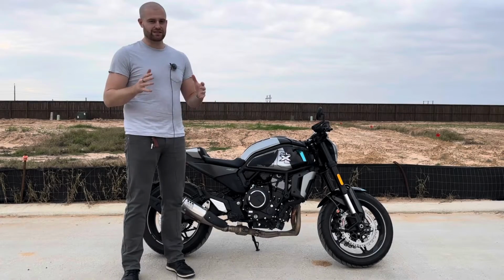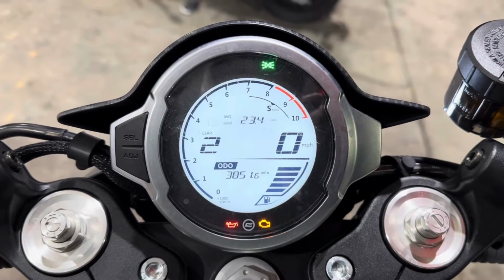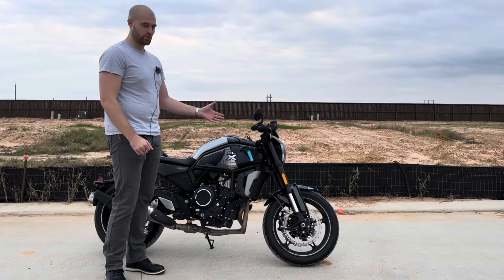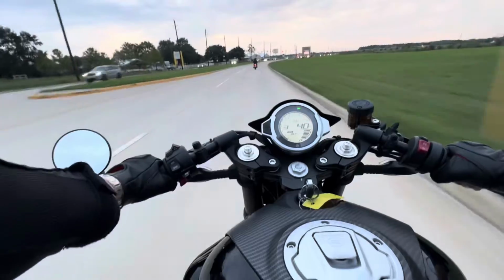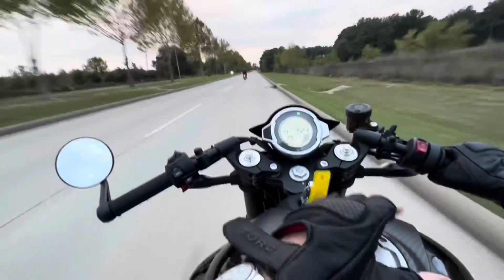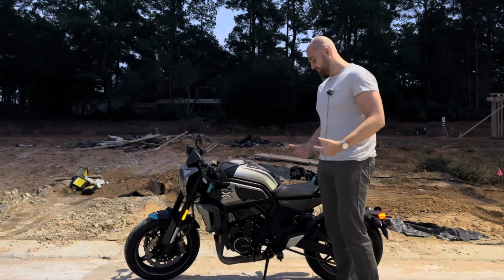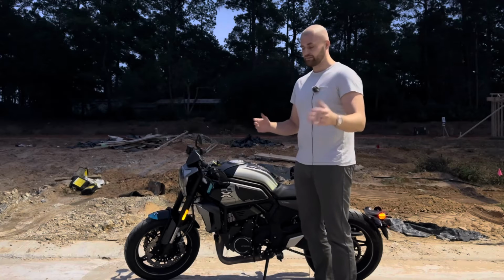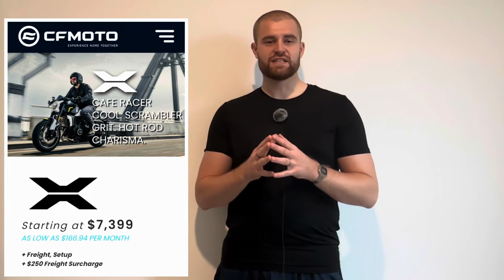First Impressions: CFMoto 700CL-X SPORT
Thanks again to Donte for allowing me to test ride the CLX-700 by CFMoto.

If you want to see Donte test ride my 2020 Kymco Spade

Intro: 00:00
Initial Thoughts: 00:05
Test Ride: 02:18
Final Thoughts: 04:57
Conclusion: 07:17